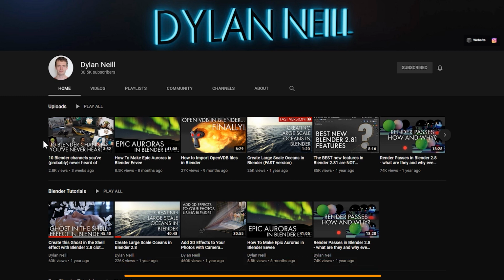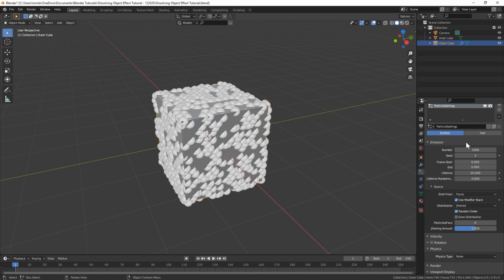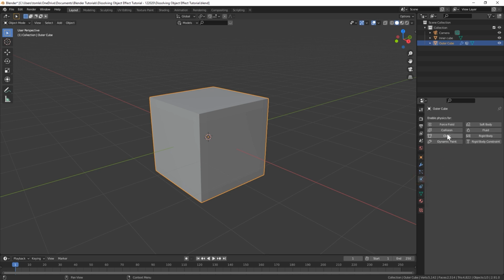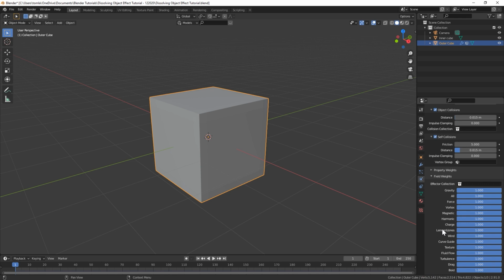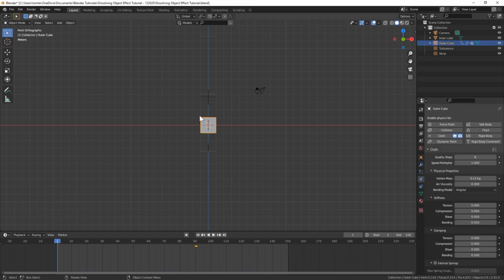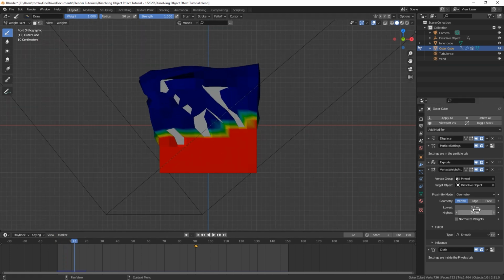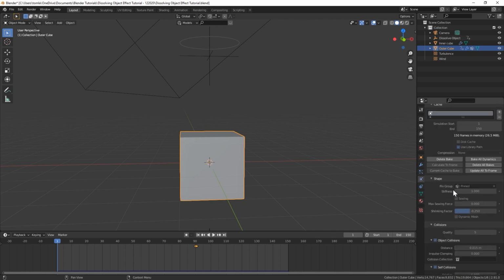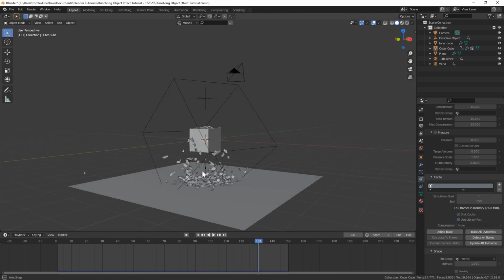How to Create a Disintegration Effect in Blender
In this tutorial, you'll learn how to create a cool disintegration effect using cloth simulation dynamics in Blender 2.9, along with a few easy to use modifiers.

Definitely check out his channel, he has tons of cool tutorials!

Chapters:
0:00 Introduction
0:52 Star of tutorial
1:45 Setting up particle system
4:11 Set up cloth sim physics
8:02 Setting up empty
9:53 Baking the simulation
11:26 Baking again with tweaks
13:03 Final simulation bake
13:14 Tutorial results
13:31 Comparison between different particle counts

Tag me on instagram when you create something based off of my tutorials for a shoutout